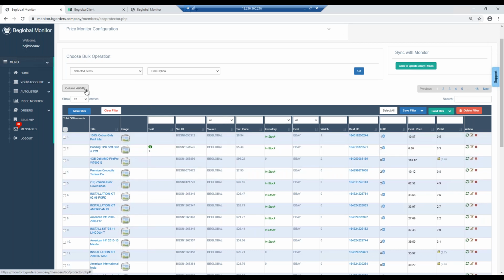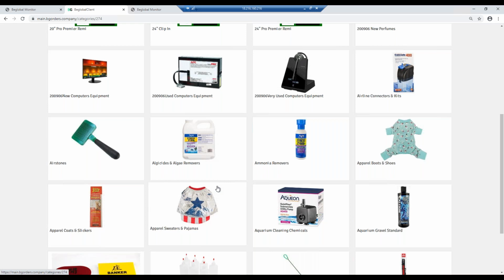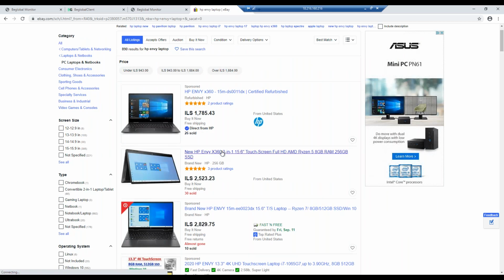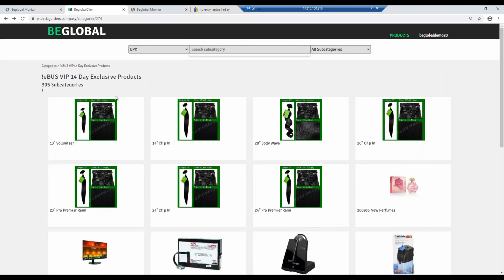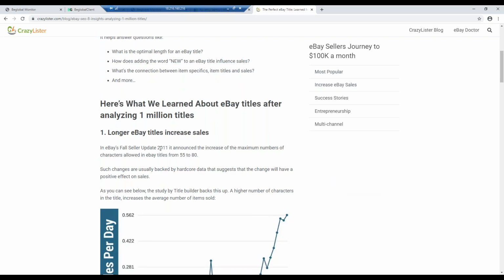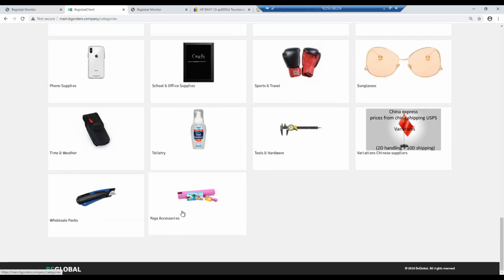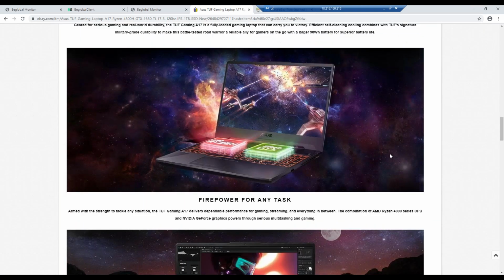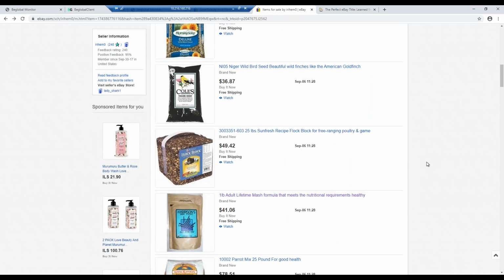09 09 2020 Q&A Webinar with Itay